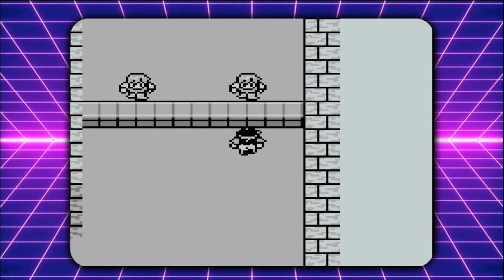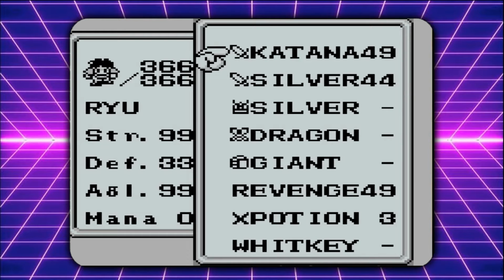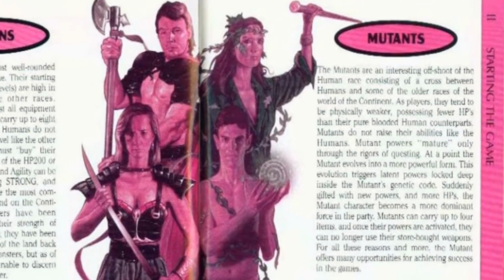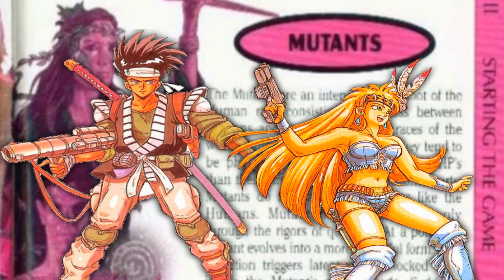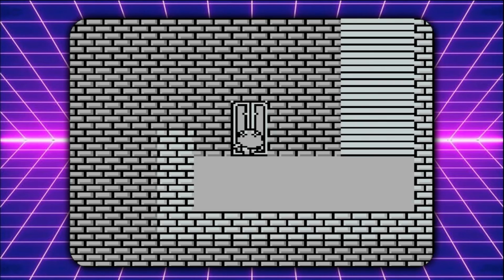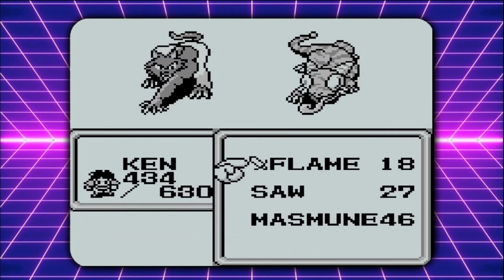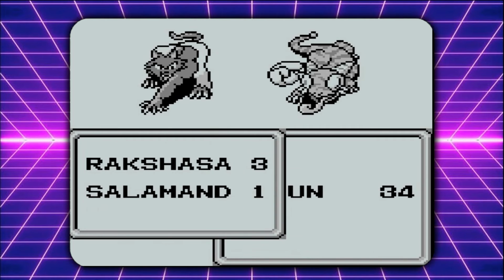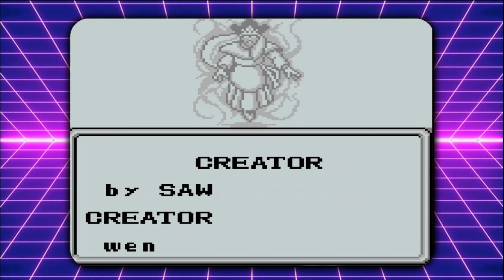Final Fantasy Legend (Gameboy) My Thoughts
One of the premiere JRPG's on the classic Gameboy, but it's not without it's flaws!